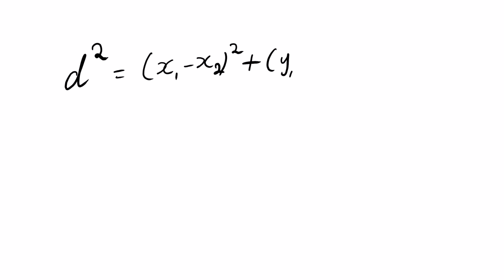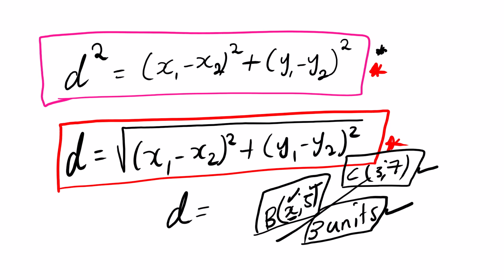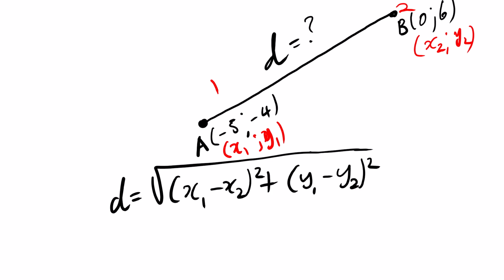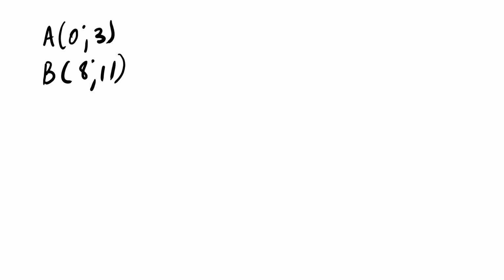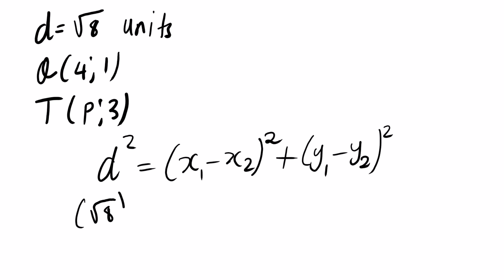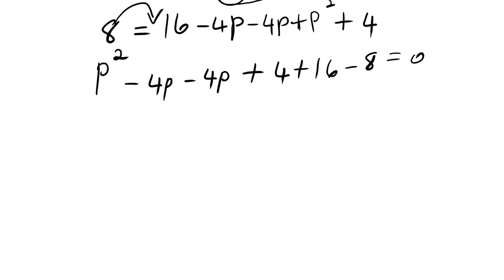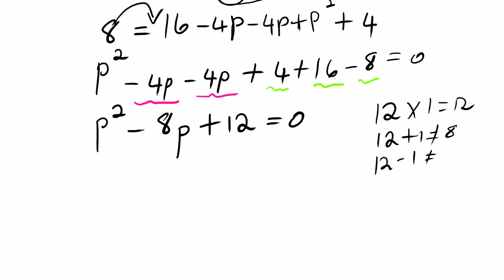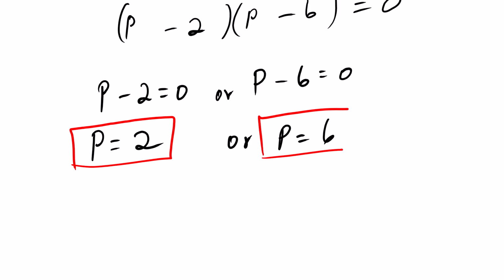DISTANCE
IN THIS LESSON VIDEO
WE FOCUS ON HOW TO CALCULATE DISTANCE BETWEEN TWO POINTS